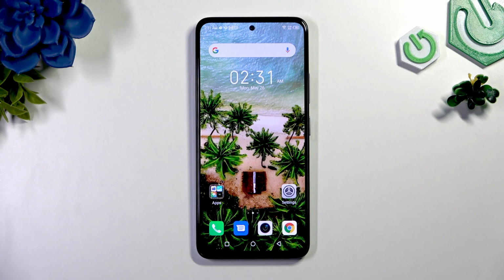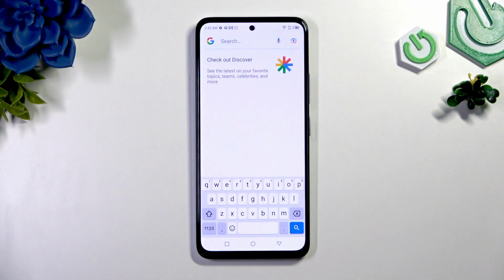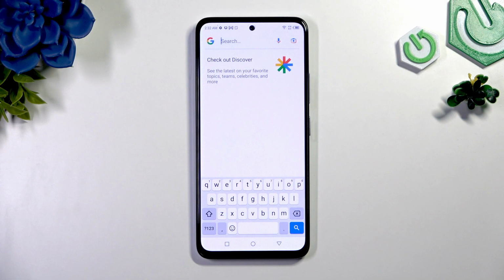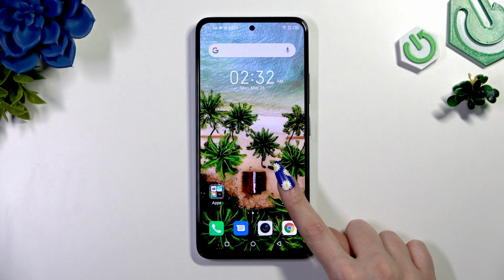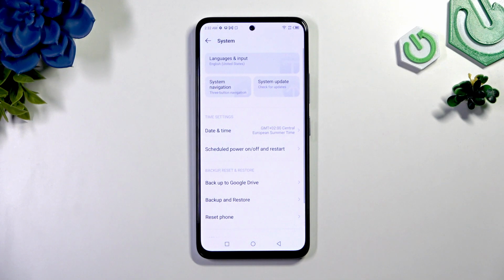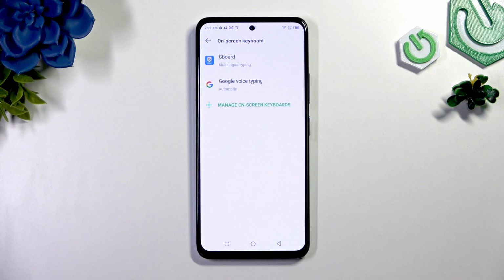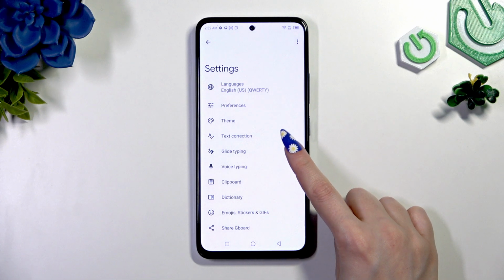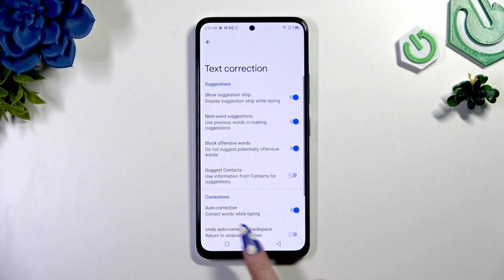INFINIX Zero X Pro – How to Turn On Gboard Suggestion Strip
If you want to make typing faster and easier on your INFINIX Zero X Pro, enabling the Gboard suggestion strip is a great way to get word suggestions and auto-complete options right above your keyboard. In this video, you’ll learn step-by-step how to turn on the suggestion strip in Gboard by navigating through your device settings. We’ll show you exactly where to find the option, how to activate it, and what changes to expect once it’s enabled. This guide is perfect for anyone who wants to improve their typing experience on the INFINIX Zero X Pro using Gboard keyboard features.

How to enable Gboard suggestion strip on INFINIX Zero X Pro?
How to show word suggestions on Gboard for INFINIX Zero X Pro?
Where is the suggestion strip setting in Gboard on INFINIX Zero X Pro?

0:00 Introduction
0:10 Open device settings
0:18 Go to System and Languages & Input
0:25 Select On-screen Keyboard and Gboard
0:35 Tap Text Correction
0:40 Enable Show Suggestion Strip
0:50 Suggestion strip enabled